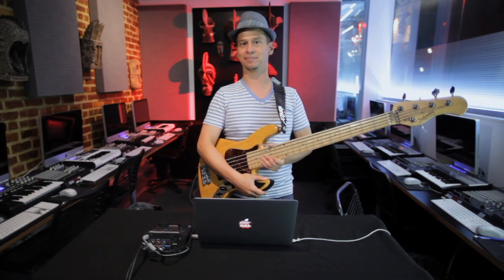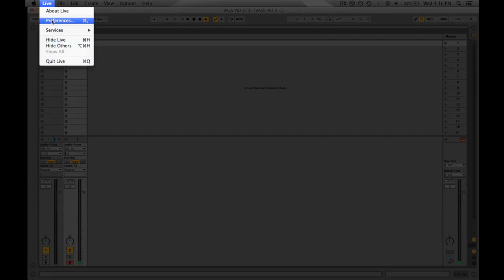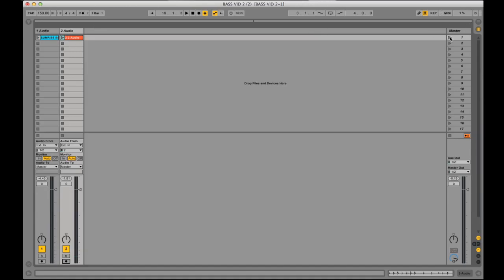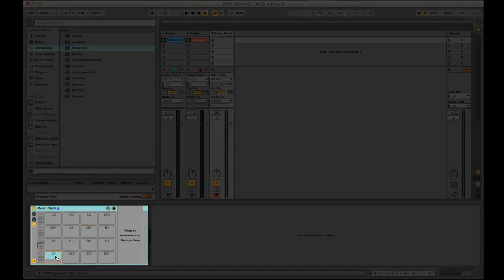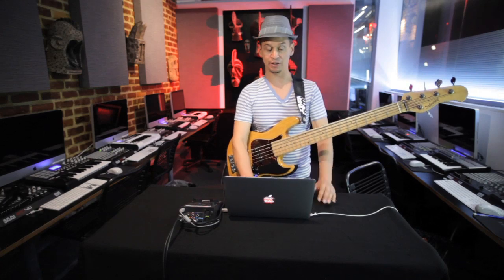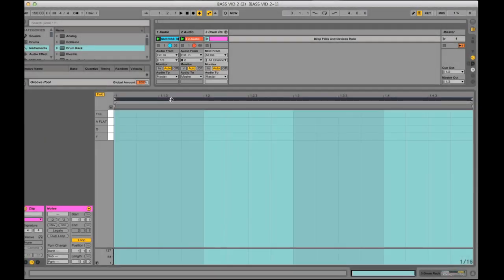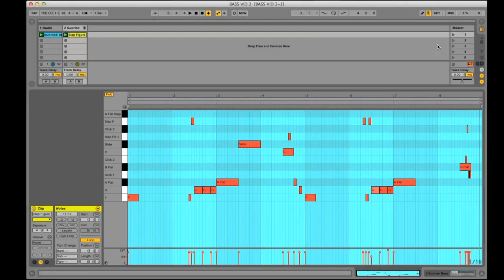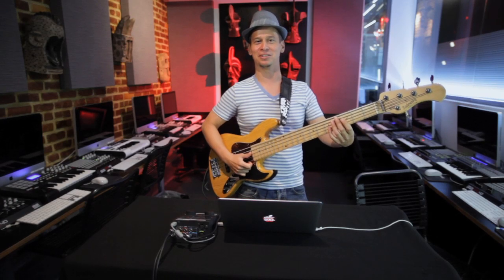Ableton Live Tutorial: Remixing Live Instruments w/ Dan Freeman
In this Ableton Live tutorial, Dubspot Instructor and performer Dan Freeman shows you how to chop and rearrange your live instrumental performance using Drum Rack and Simpler to create something entirely new.